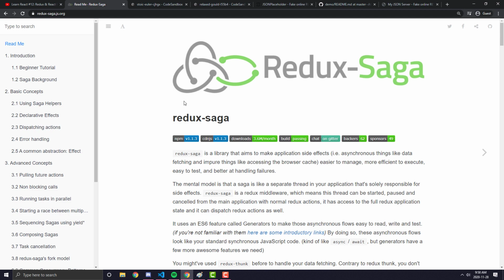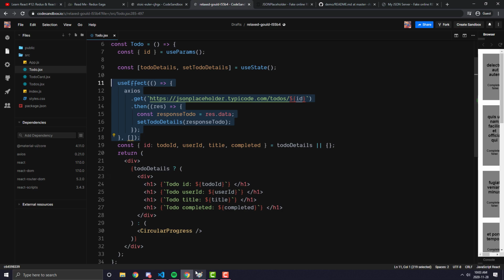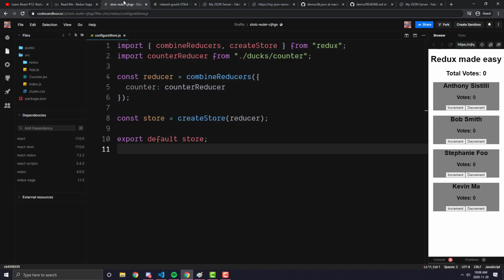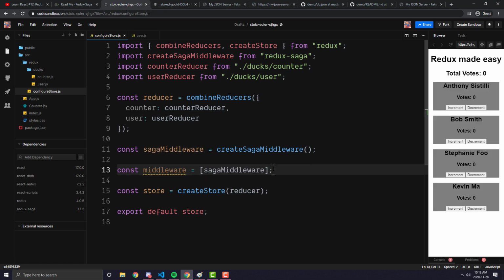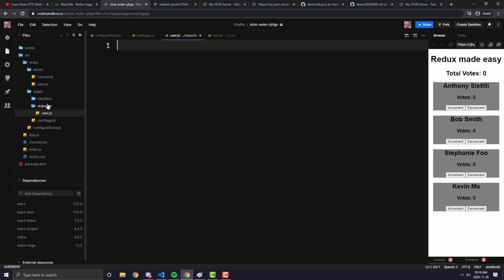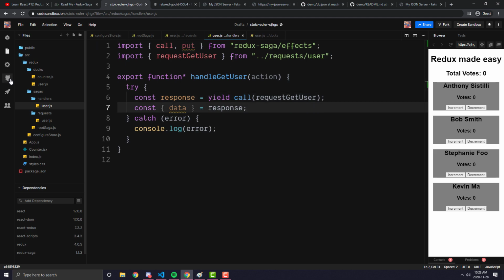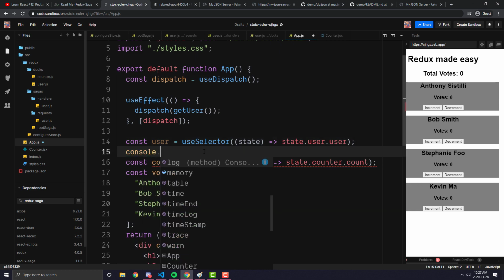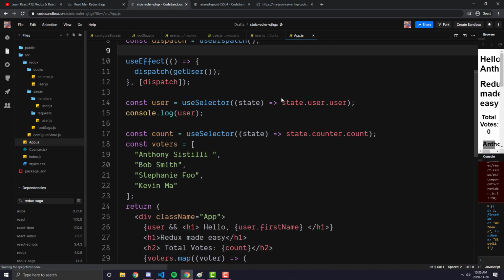Learn React #13 - Introduction to Redux Saga and getting data from APIs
In this video we go over:
- What is Redux Saga?
- How does Redux saga fit into Redux and React?
- Why use Redux Saga over useEffect for API Calls
- How to set up Redux Saga with Redux and React
- How to create a watcher saga
- How to add actions for sagas
- How to integrate redux saga with Axios
- How to handle Axios responses with redux and redux saga
- How to use takeEvery and takeLatest in the watcher saga